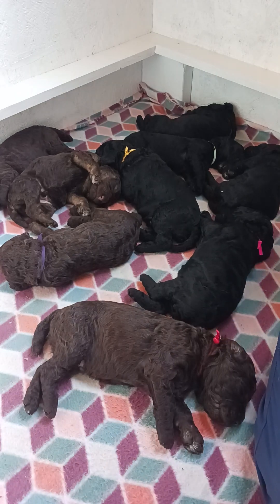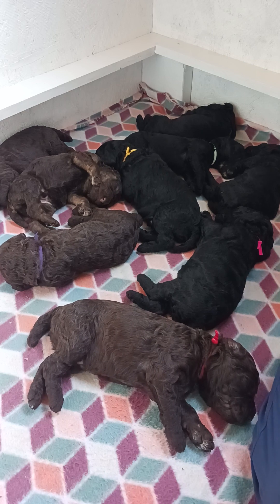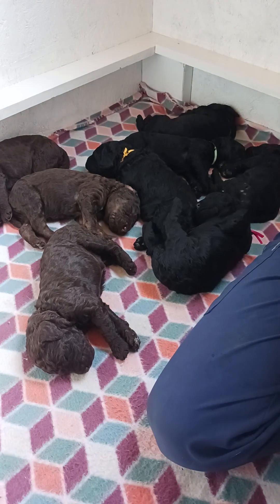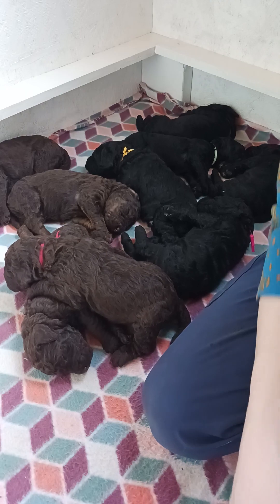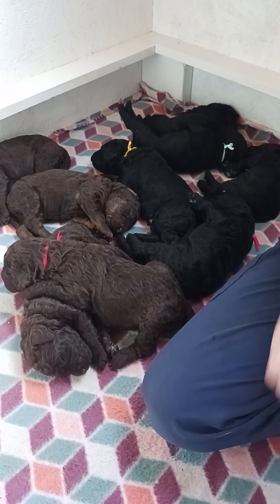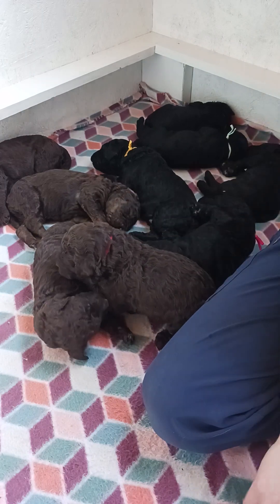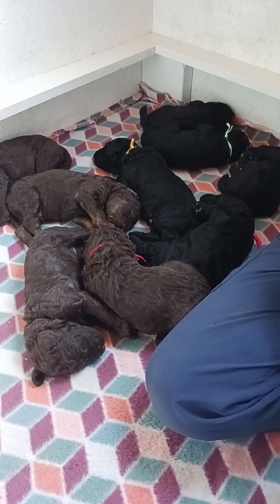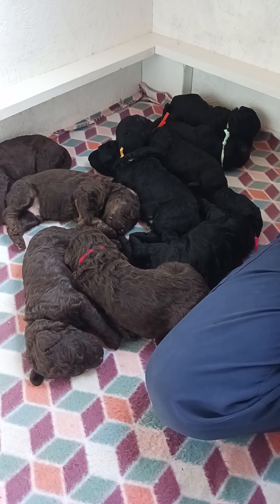All about ENS/ESI with our Standard Poodle Puppies!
In today's video I'm talking about ENS and ESI. what it is, how we do it, and the benefits. Thank you very much for watching our video(s).